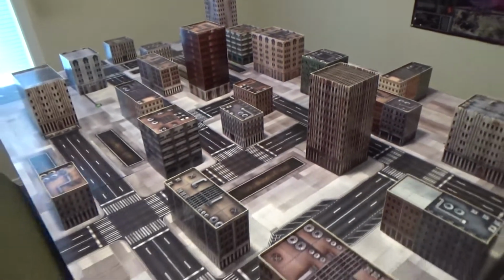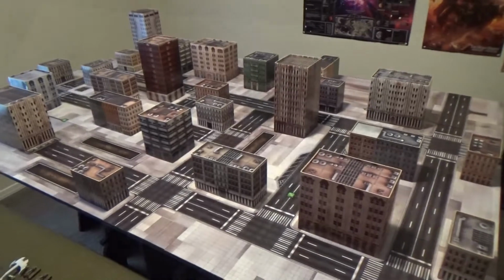Dropzone Commander Battle Report #22 - Shaltari Tribes vs UCM